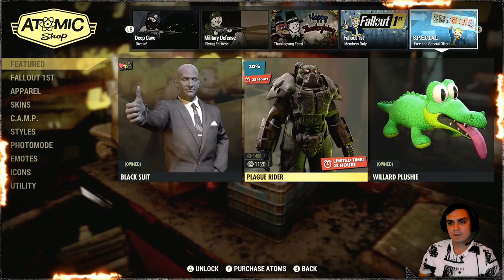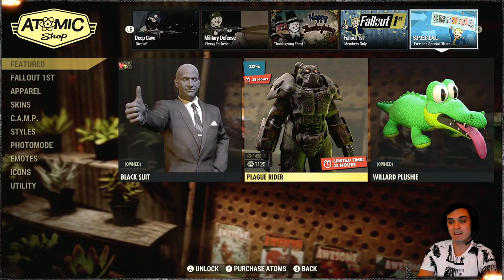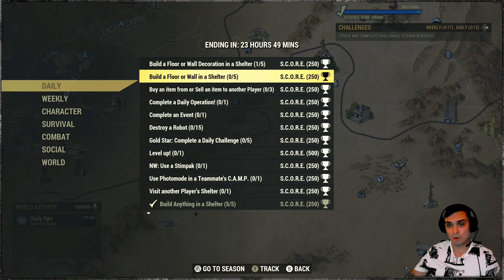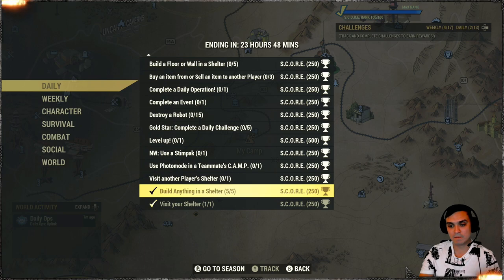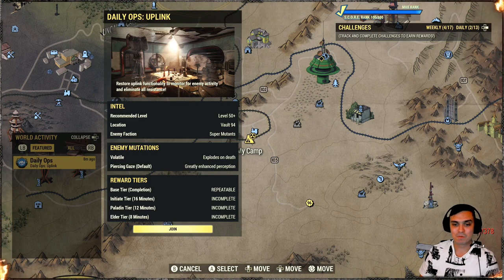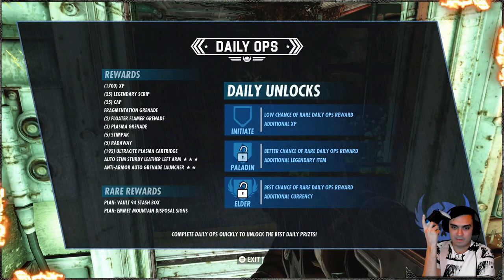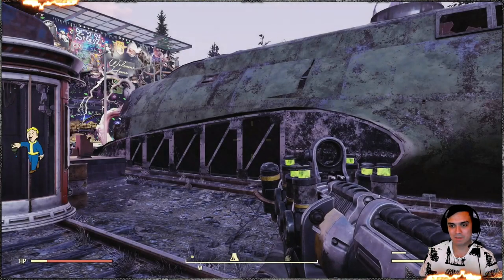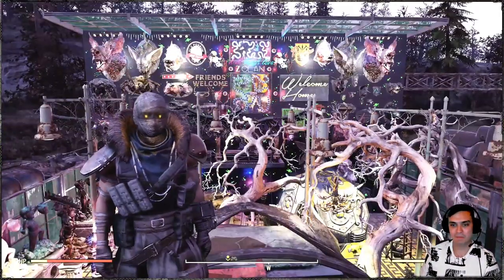Fallout 76 Atomic Shop Offers - Plague Rider PA Skin & Willard Plushie | Daily Challenges & Ops!